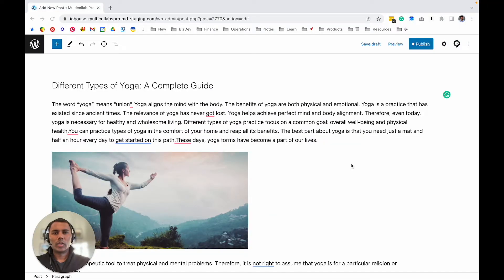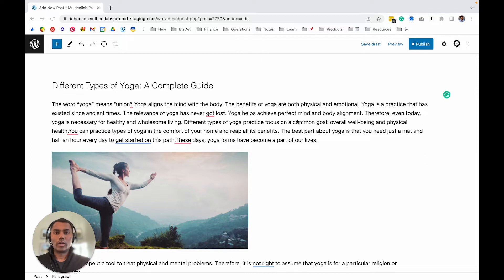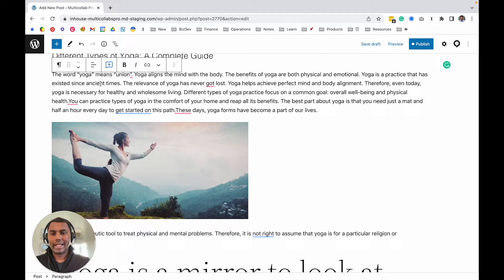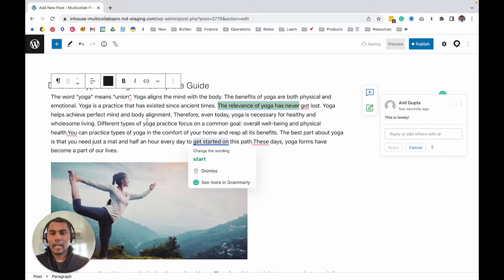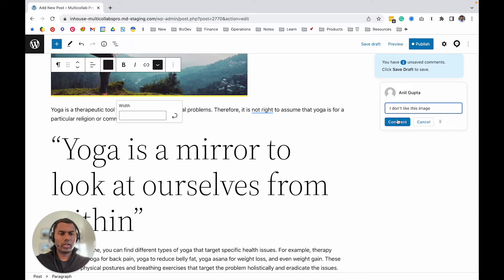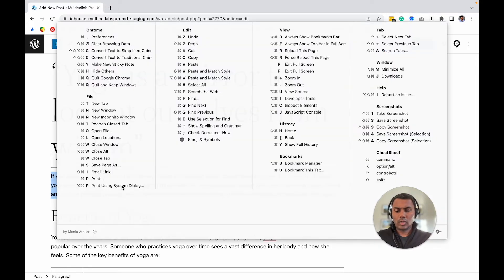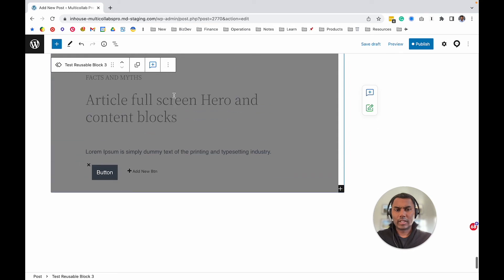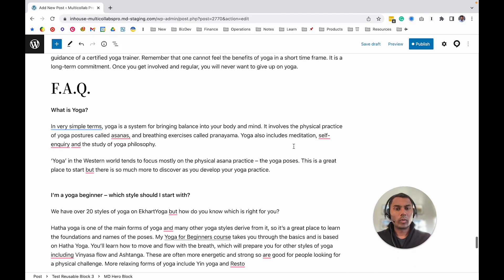How to do inline commenting in WordPress using Multicollab?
Here are the 3 ways to do inline commenting in WordPress using Multicollab.
1) Using the comment button on the toolbar.
2) Using the comment button on the floating side toolbar.
3) Using Keyboard shortcut.

— 14-day 100% No-Risk Money Back Guarantee!
— 24 hours Support Guarantee!